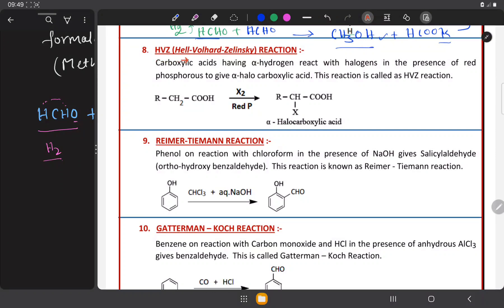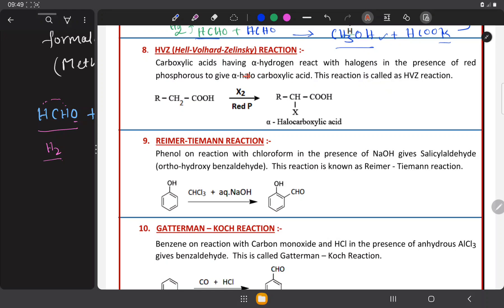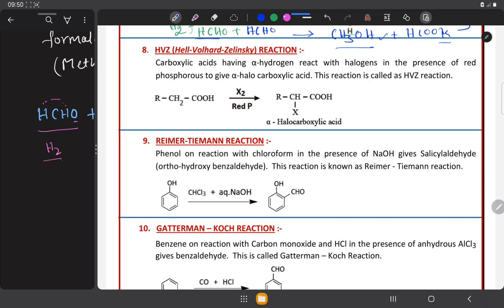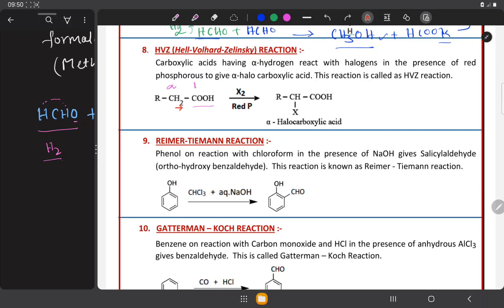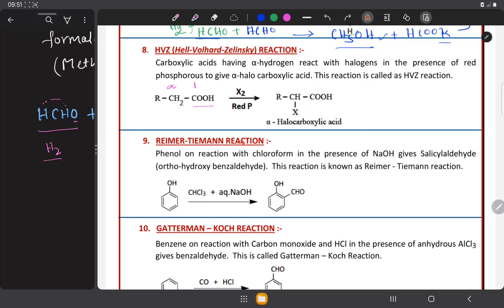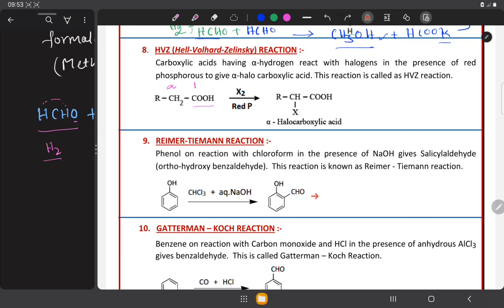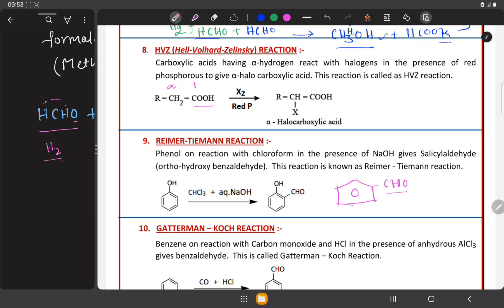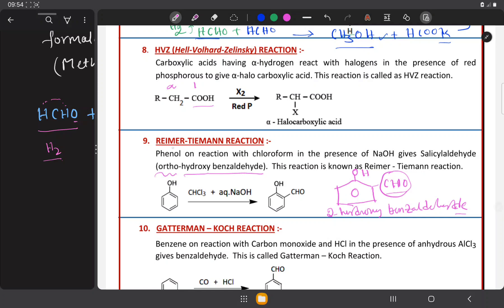1.HVZ reaction 2. Reimer Tiemann reaction